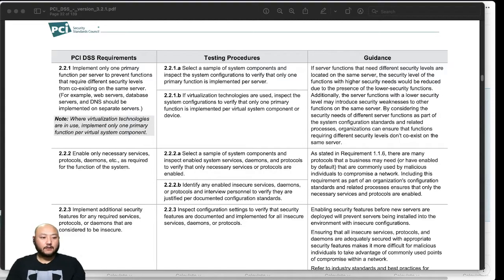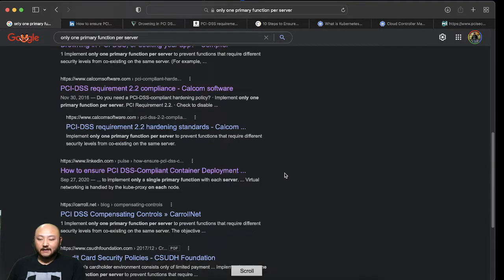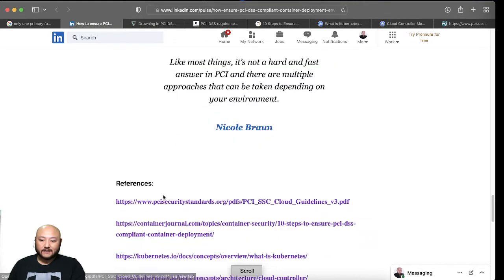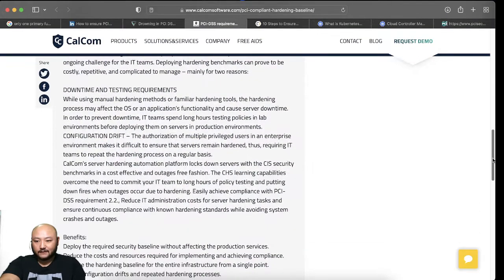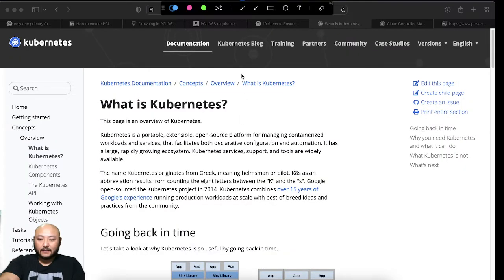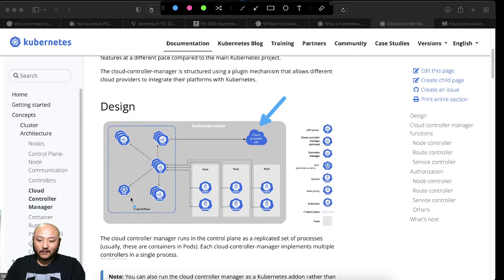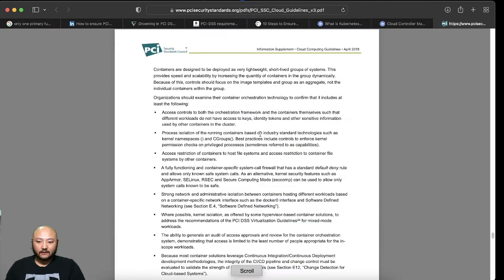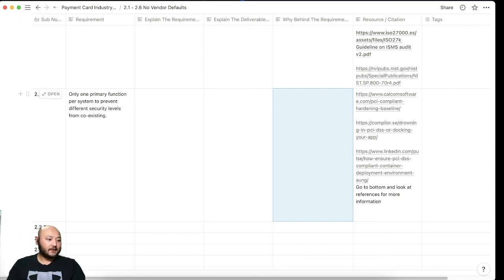PCI DSS Req 2.2.1 Implement One Function per Server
Only one service per server. This will minimize vulnerability in that server. Only allow authorized access to server and log must be recorded to ensure responsible party have access to the network systems.

Check process and document to ensure responsible party are following one service per one server.

To ensure vulnerability in a server is minimize because having 2 service in on server will allow attack vectors to attack the weaker access. If the hacker has access to server it can access other part of the network to gather information in  the CHD and outbound the information.